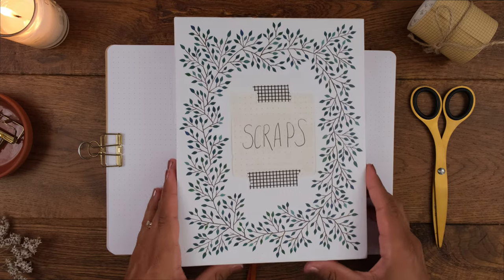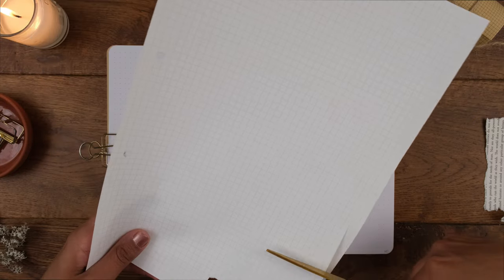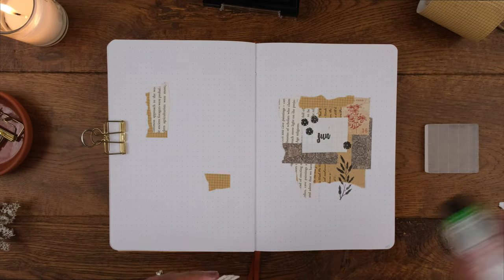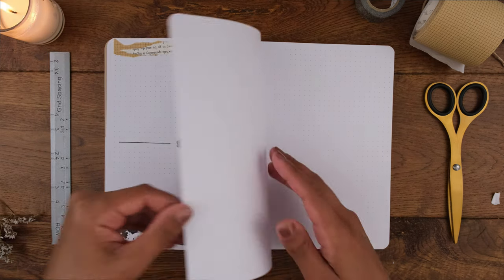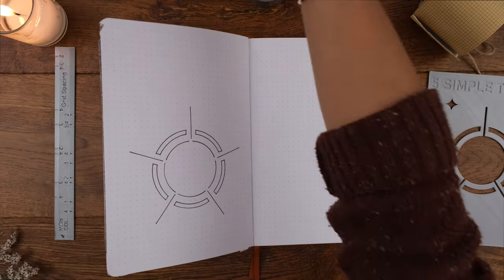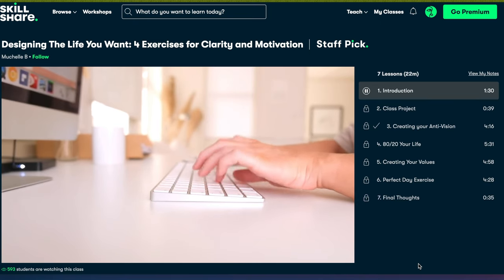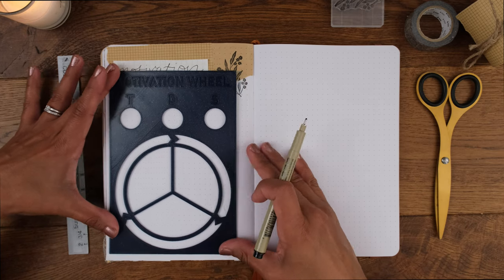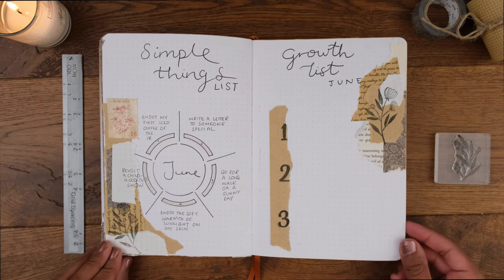June 2021 Mindful Bullet Journal Setup | PLAN WITH ME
Setting up my bullet journal for June 2021, focussing on mindful reflection prompts.
00.00 - Start
00:46 - Cover page
03:34 - Quote page
04:21 - Monthly review
05:30 - Mindful prompts
07:03 - Simple things list
07:59 - Growth list
08:38 - Skillshare class by Michelle
09:59 - Weekly layout/Motivation wheel
12:23 - Flip through

Reflect with Raksha
GRAYS
RM17 9PG

Feel free to send me letters and notes :-)